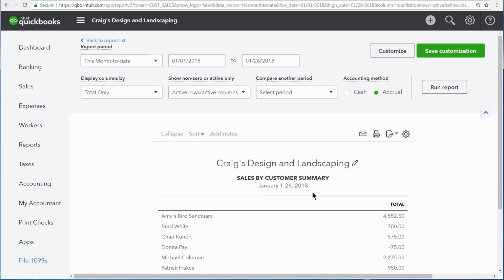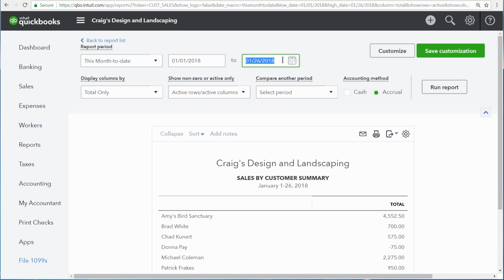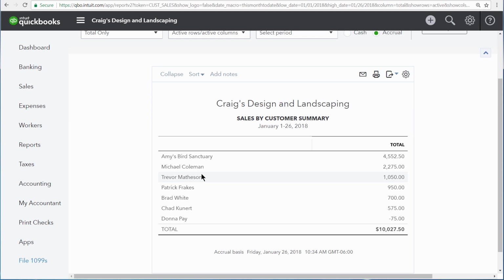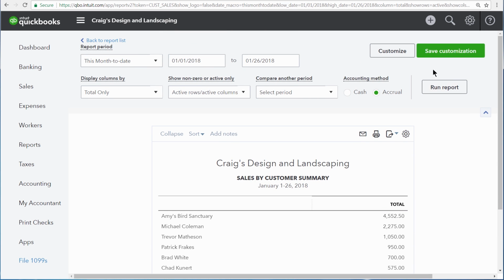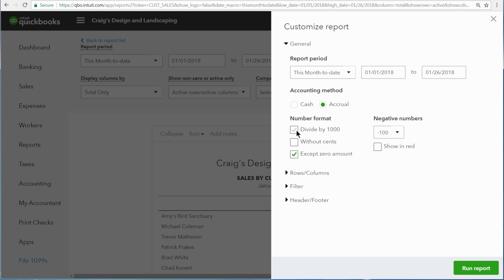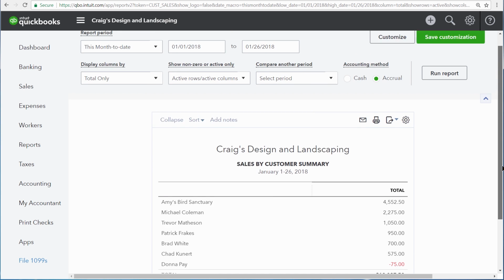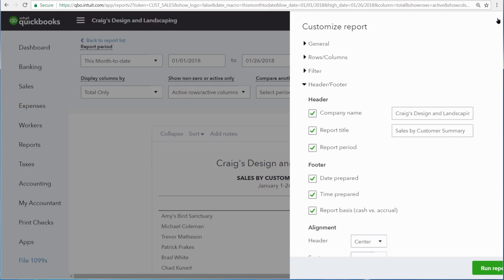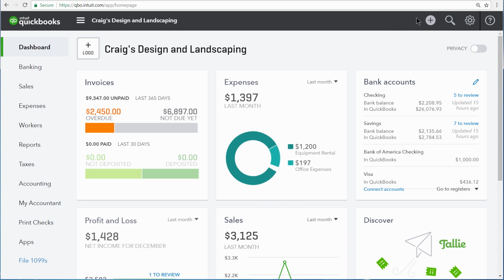How to Customize Reports Basics, Sorting & Date Ranges QuickBooks Online Tutorial